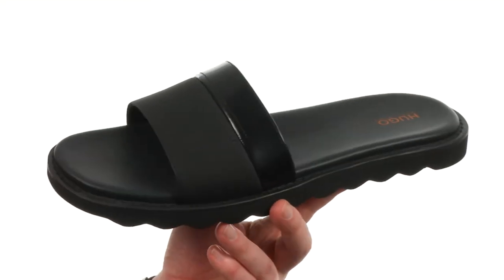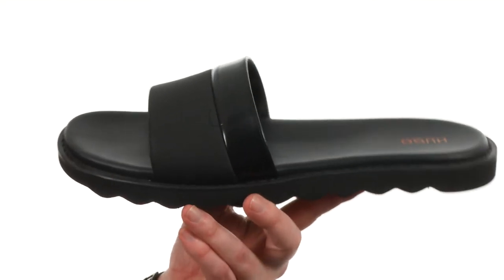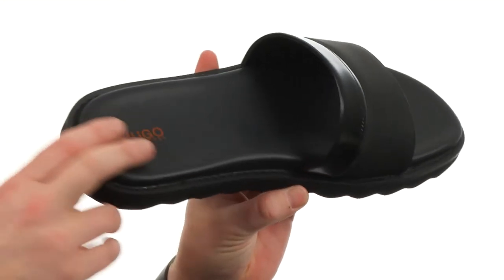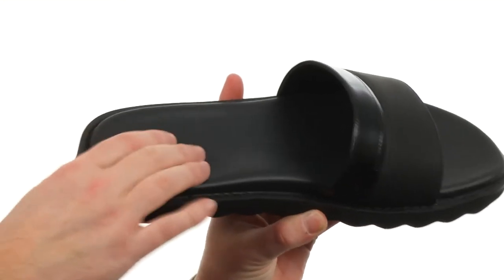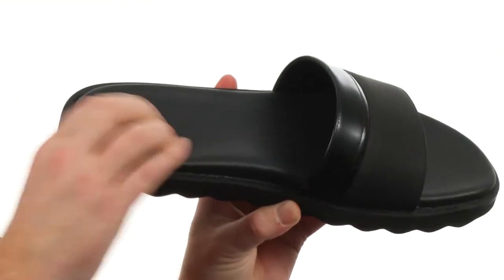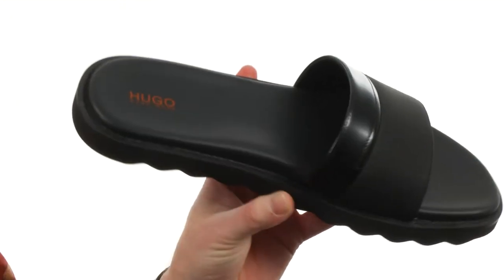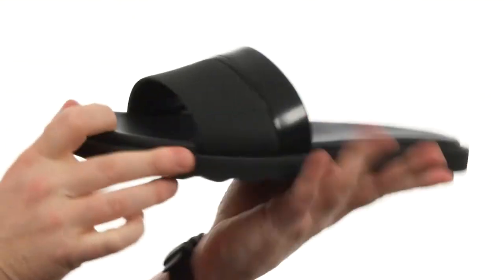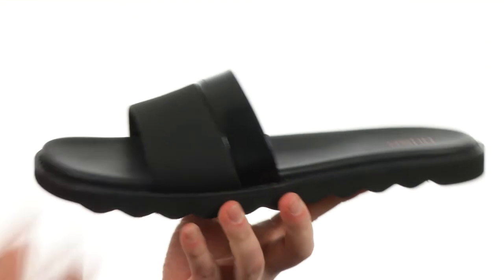BOSS Hugo Boss Delight Slide Sandal by HUGO SKU:8880864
Maintain your polished demeanor while lounging poolside in the Delight Slide Sandal by HUGO.
Leather upper.
Slide-on design.
Open toe.
Wide strap over vamp.
Leather lining.
Contoured footbed.
Synthetic outsole.
Imported.